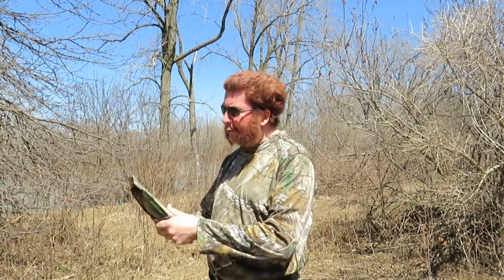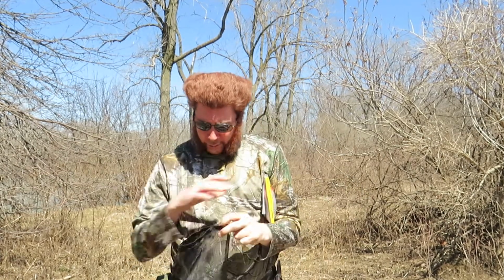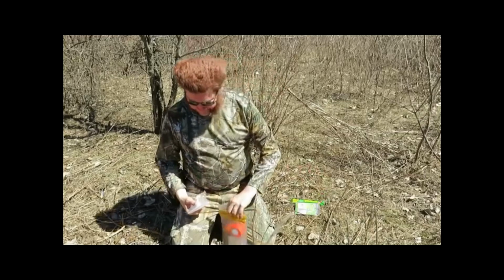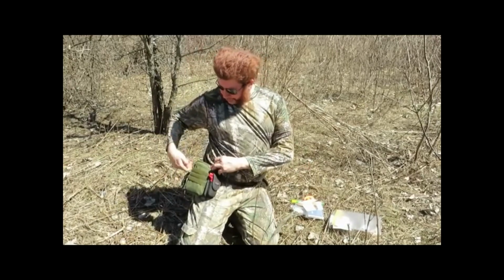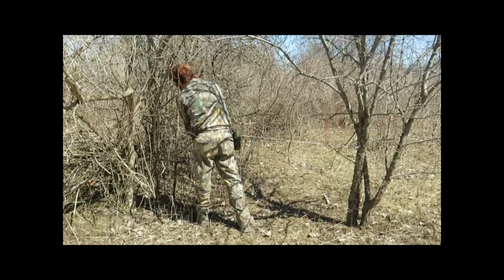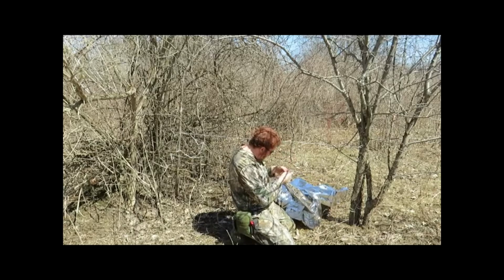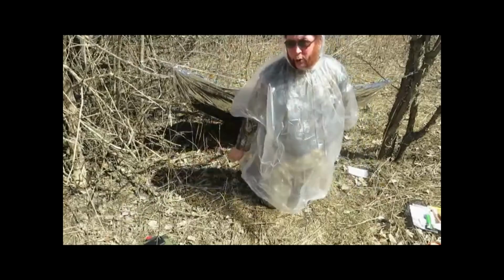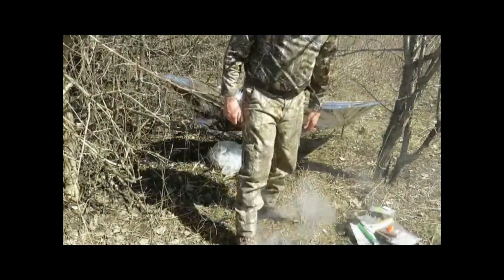Budget Survival - Coghlan's Survival Kit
In this episode I test out the Coghlan's Survival Kit with some surprising results. While some of this kit is what you might expect from a budget kit like this, other aspects make it a cut above most of the others.
A great deal of the footage was ruined by high winds and other people wondering what I was doing or who I was talking to, but I was still able to get the important parts out to you.